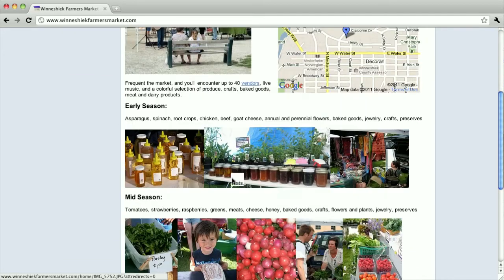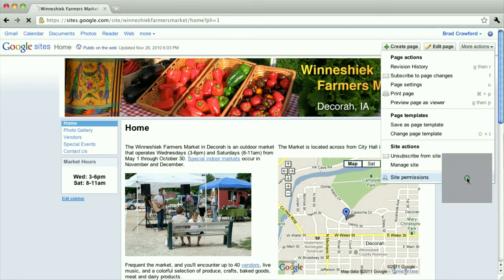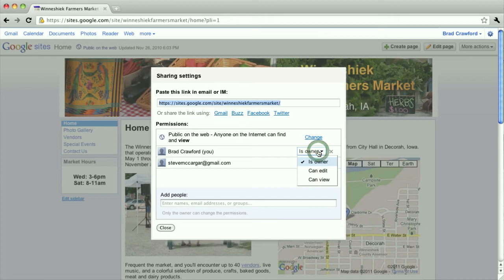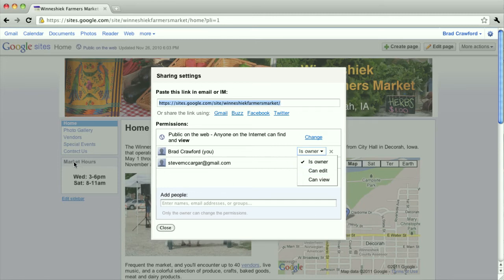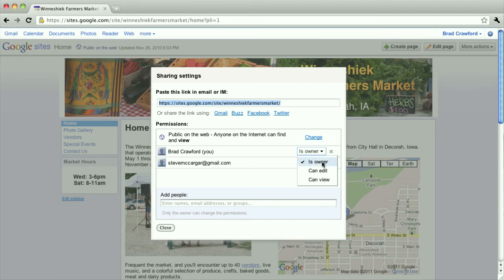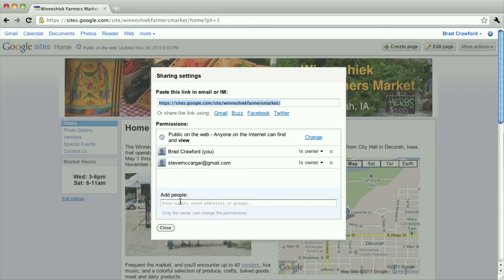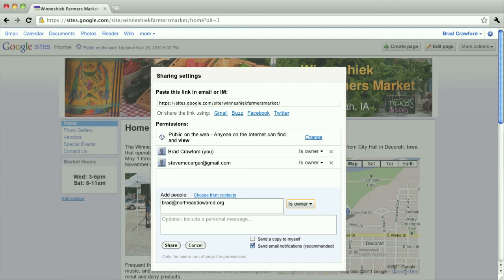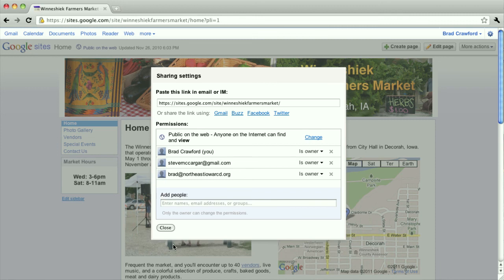Sharing you Google Site with other Collaborators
How to use Site Permissions to allow another person with a Google Account to Edit Your Google Site